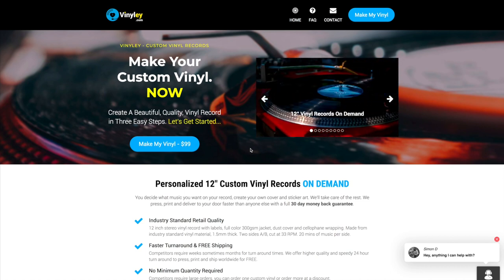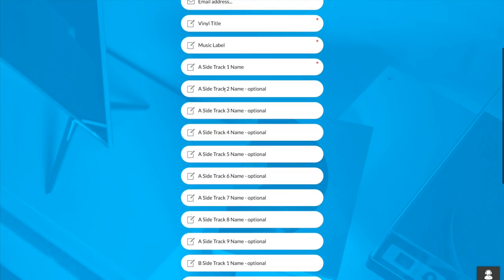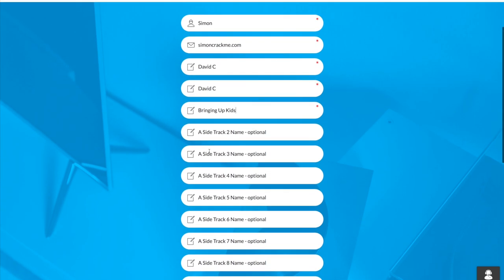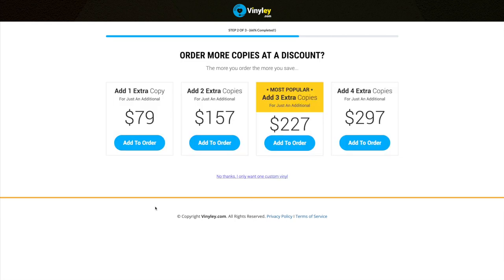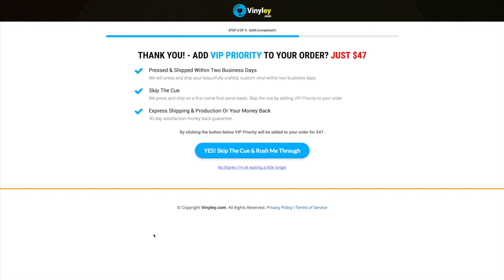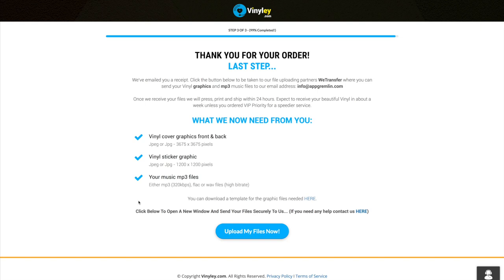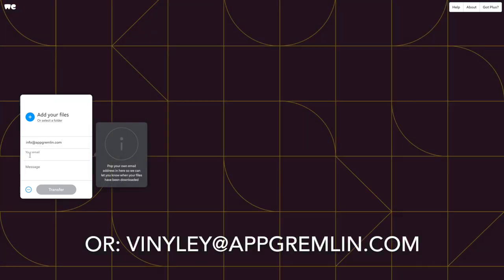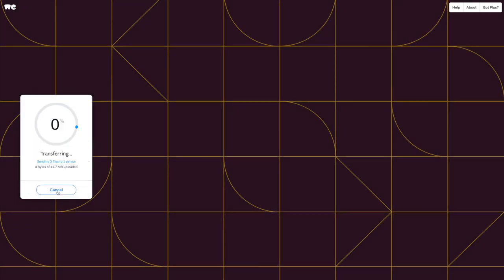How To Make A Custom Vinyl Record With Vinyley.com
:: Personalized 12" Custom Vinyl Records ON DEMAND ::

💿 You decide what music you want on your record, create your own cover and sticker art. We'll take care of the rest. We press, print and deliver to your door faster than anyone else with a full 30 day money back guarantee.

✅ Industry Standard Retail Quality

12 inch stereo vinyl record with labels, full color 300gsm jacket, dust cover and cellophane wrapping. Made from industry standard vinyl material, 1.5mm thick. Two sides A/B, cut at 33 RPM. 20 mins of music per side.

Competitors require weeks sometimes months for turn around times. We offer higher quality and speedy 24 hour turn around to press, print and ship worldwide for FREE.

✅ No Minimum Quantity Required

Competitors require large orders, you can order one custom vinyl or order more at a discount.

"I recently decided to get some of my late father's music converted to mp3. I used Vinyley.com to turn them into a real Vinyl record for me. Such an amazing keep sake. Superb quality and the sound is fab! 💗"